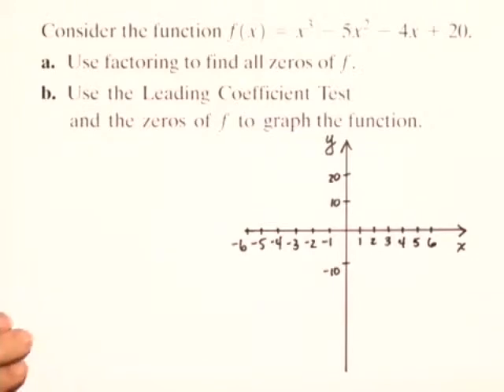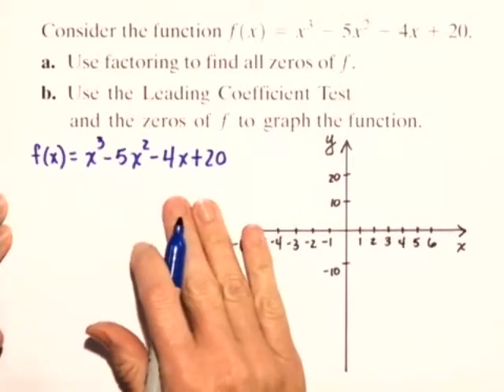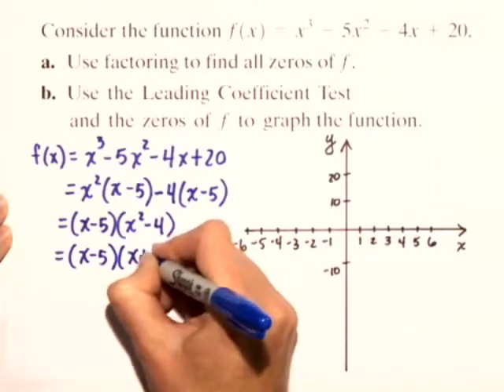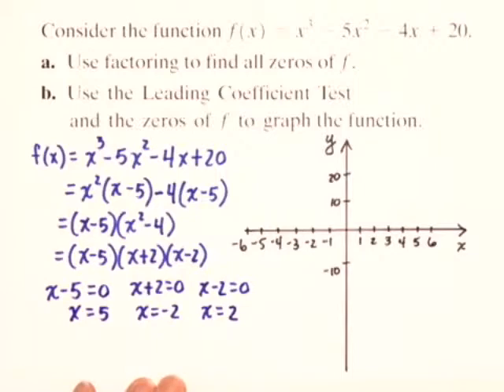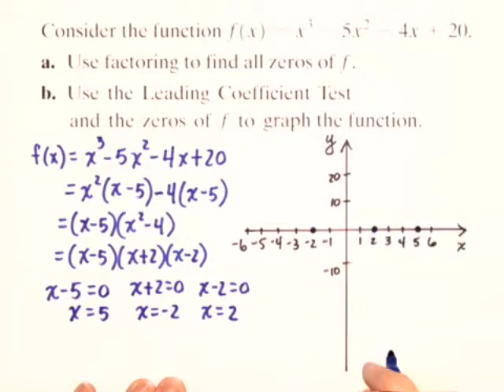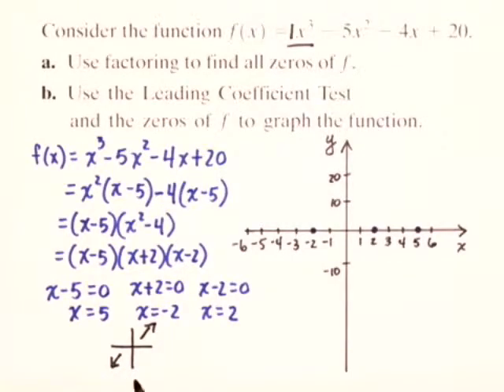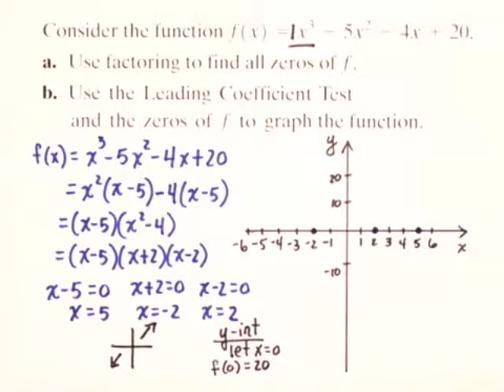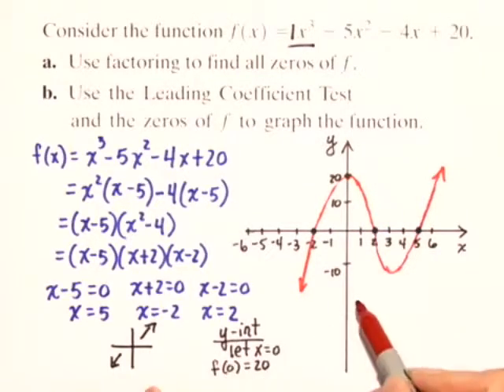Blitzer CAESS 4e ChapterTestPrepVideo CH3 #06